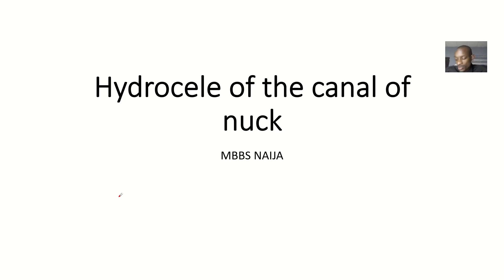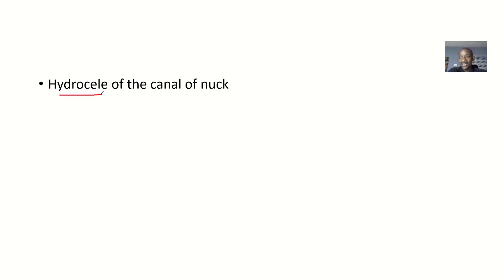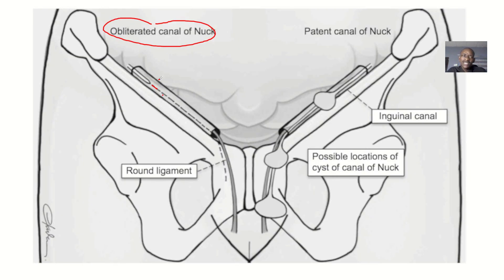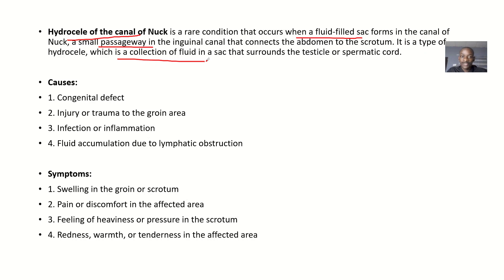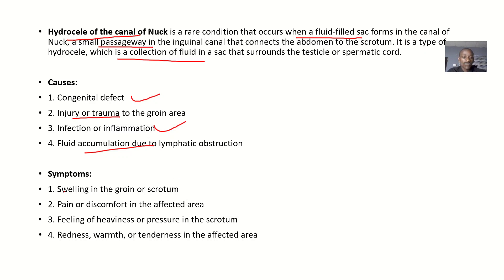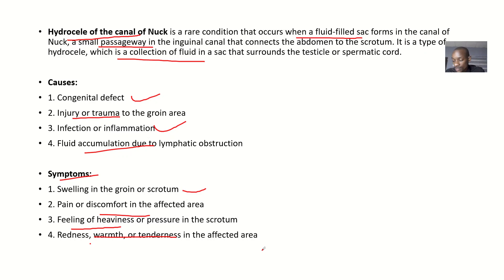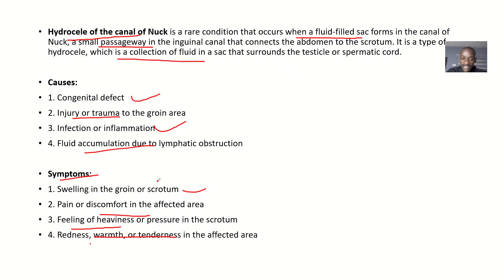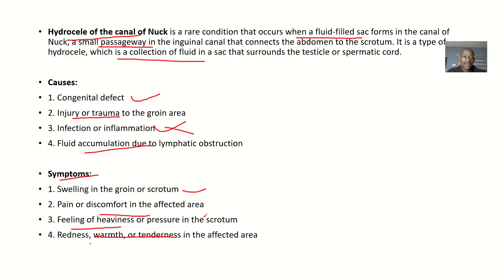Hydrocele of the Canal of Nuck ; Definition, Causes, Symptoms and Treatment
Hydrocele of the Canal of Nuck:

_A rare condition:_

A hydrocele of the Canal of Nuck is a rare condition where a fluid-filled sac forms in the Canal of Nuck, a small channel in the groin area that contains the round ligament of the uterus in females.

_Causes:_

1. _Congenital anomaly_
2. _Trauma or injury_
3. _Infection or inflammation_
4. _Hernia or weakness in the abdominal wall_

_Symptoms:_

1. _Painless swelling or lump in the groin_
2. _Translucent or blue-tinged swelling_
3. _May be tender to the touch_
4. _May be associated with a hernia or other groin abnormalities_

_Diagnosis:_

1. _Physical examination_
2. _Imaging studies (ultrasound, CT, or MRI)_
3. _Differentiation from other groin conditions (e.g., hernia, lymphadenopathy)_

_Treatment:_

1. _Surgical excision or repair_
2. _Aspiration or drainage of the fluid_
3. _Hernia repair (if associated)_
4. _Post-operative care and follow-up_

_Note:_

- Hydrocele of the Canal of Nuck is a rare condition, and diagnosis may require specialized expertise.
- Treatment is usually surgical, and outcomes are generally good with proper management.